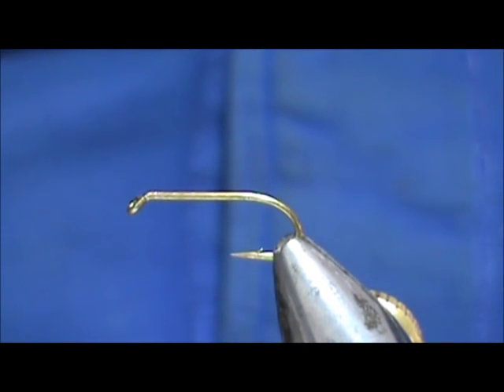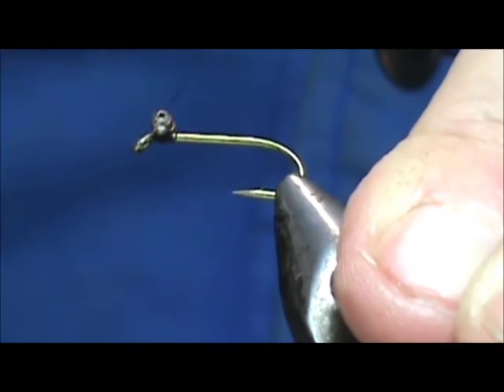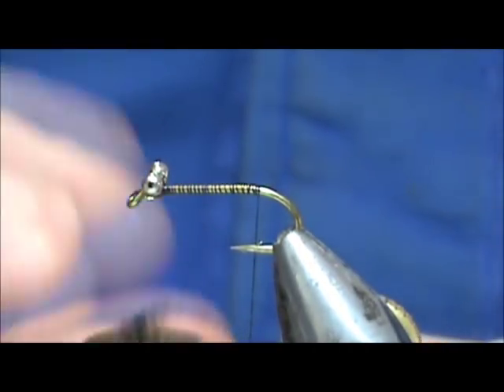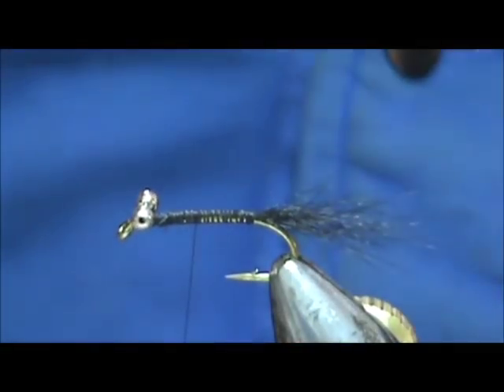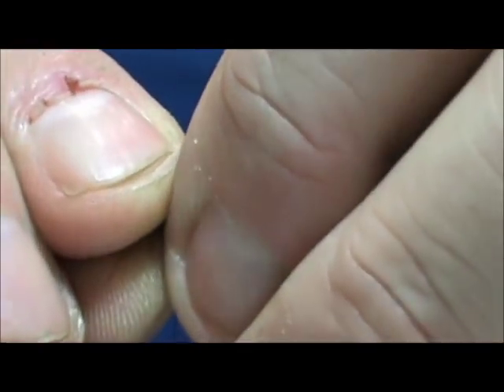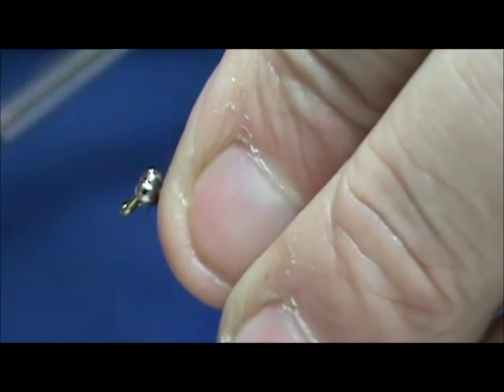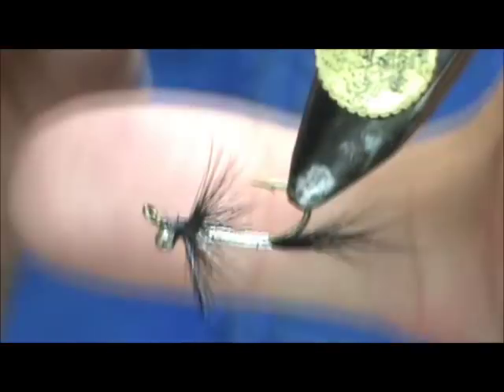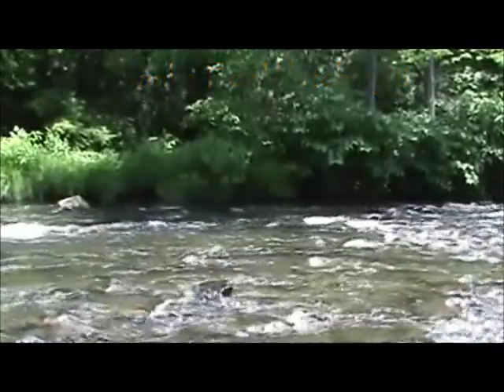Fly Tying a Black Comet with Jim Misiura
Hook: Nymph #6 - #12
Thread: Black
Eyes: Beadchain
Tail: Black Bucktail
Body: Silver Tinsel
Hackle: Black